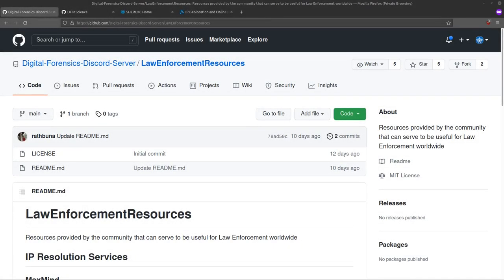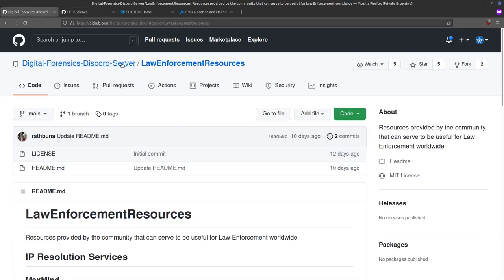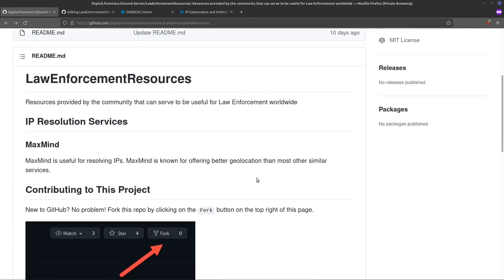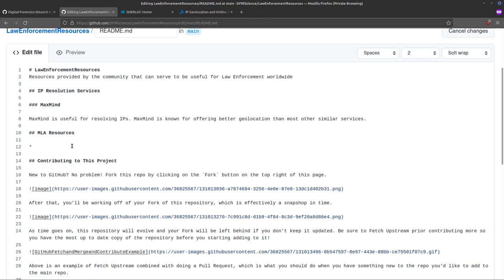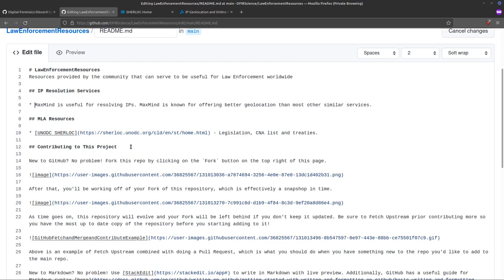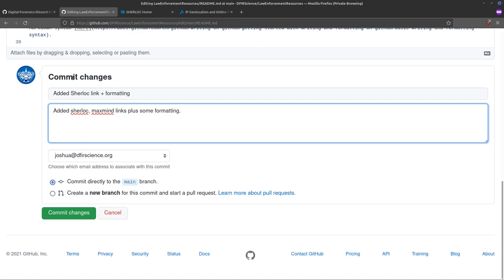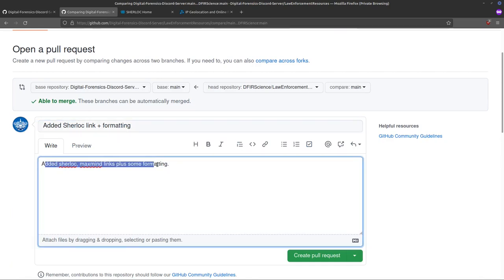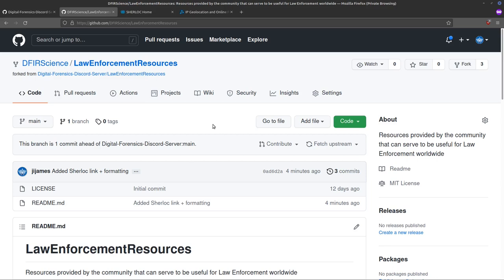Use GitHub to get started in the DFIR community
Wondering where to start in the digital forensics (DFIR) community? Many projects and resources are hosted on GitHub, which allows you to easily participate. All you need is a GitHub account, and you can be contributing valuable resources even without programming experience.

This video walks you through editing text files directly inside GitHub. Text files often contain lists of community resources or documentation. Keeping this information up-to-date is a precious contribution and doesn't require any programming.

00:00 Intro
00:06 Why edit text files?
00:28 Digital Forensics Discord Server
00:39 Find and review a file to edit
00:58 Begin editing with a fork
02:11 Viewing the forked repository
02:41 Edit the text file README.md
03:12 Basic markdown editing
03:43 Add a link
04:12 Create a new heading
04:31 Create a bulleted list
05:15 Convert text to a link
06:01 Preview markdown edits
06:22 General formatting
07:40 Saving changes in Github (commit)
08:44 Contributing changes back to the original repository
09:00 Fetch changes from upstream
09:13 Send local changes back to the community (pull request)
09:42 Review additions and removals
10:24 Post-pull request process
11:14 Compare your copy to the original
11:46 Review

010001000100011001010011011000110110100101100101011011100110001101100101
Help make DFIR tutorials

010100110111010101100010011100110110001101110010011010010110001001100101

Experiment 001:
This method is not just for the DFIR community. Whether you are a gamer in 2021 playing Among Us, Mindcraft or Fortnite, are building a TikTok community; have an attack on Titan Fanclub; or are just a football fan, you can create a fan club community and host news and information on GitHub.